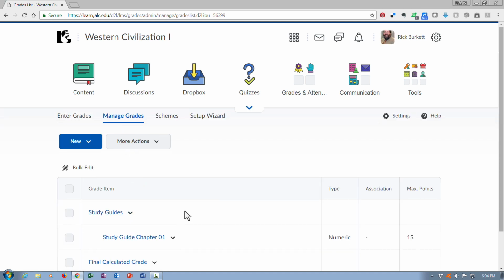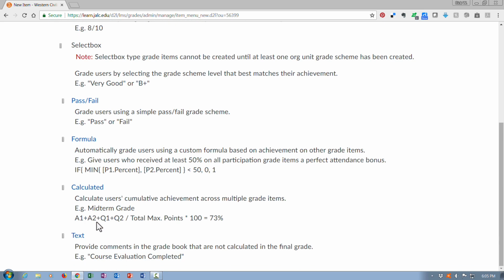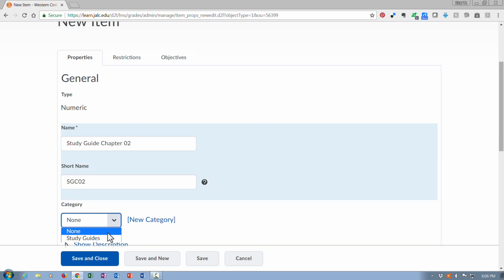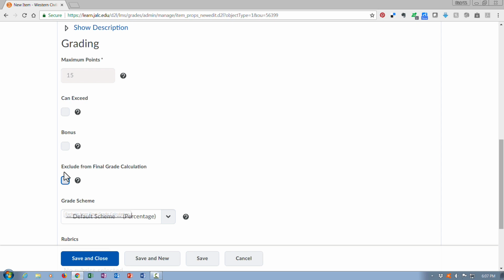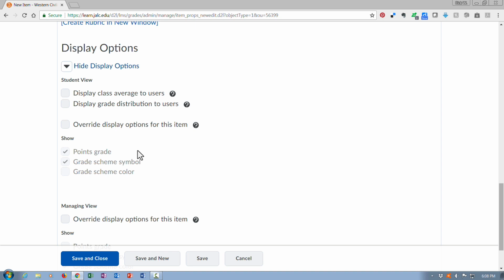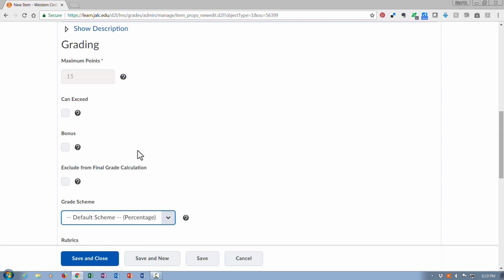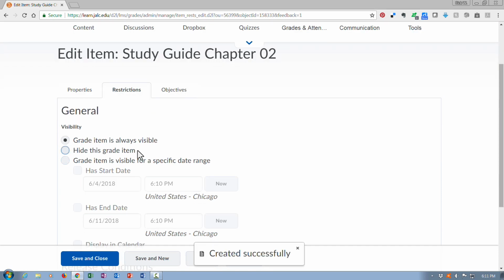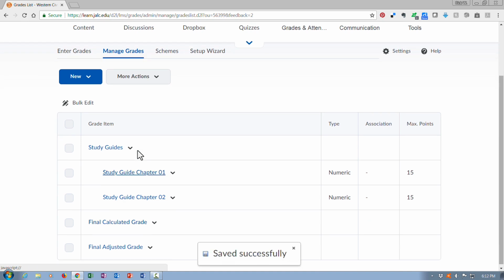Grades Tool - Creating a New Grade Item (Points, Long)